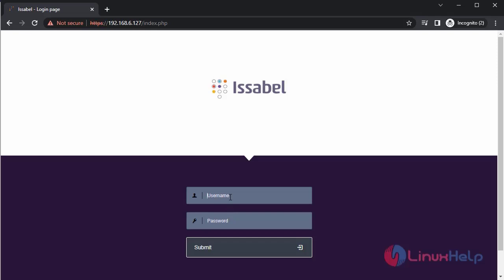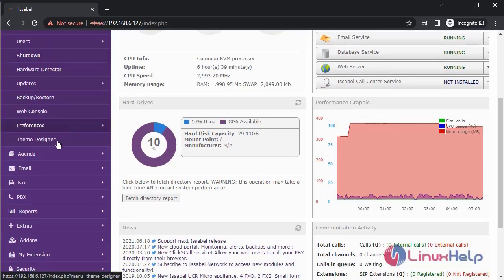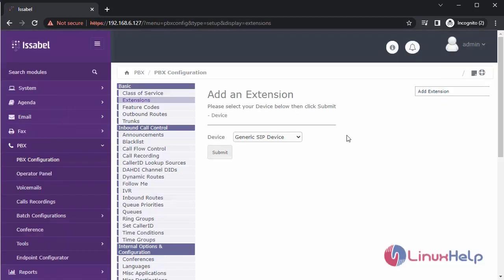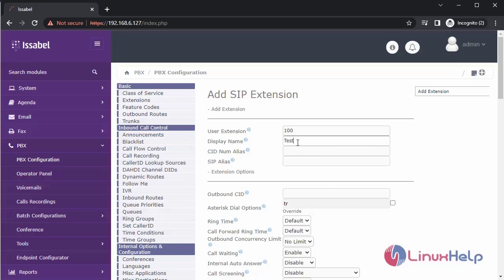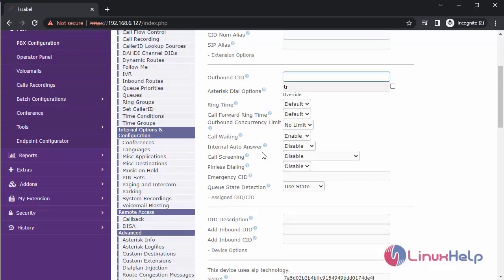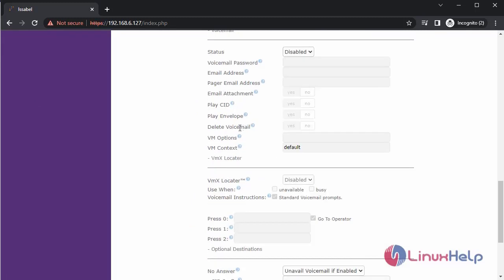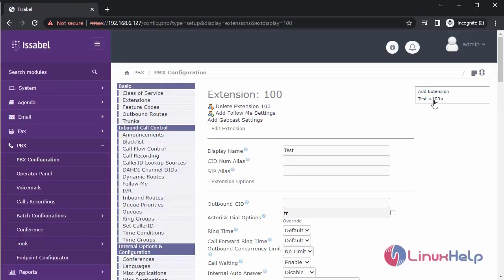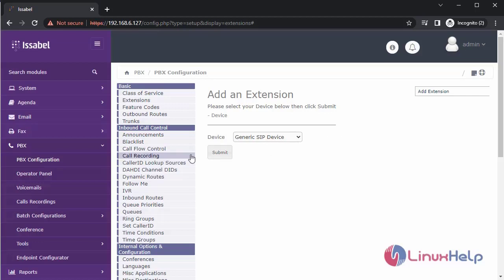How To Create and Add Extension In Issabel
Issabel is free and open-source software that unites your communications in a single platform. It is built on Asterisk (Digium the asterisk company) we integrate PBX, mailing, and collaborating tasks and also can integrate a database server.